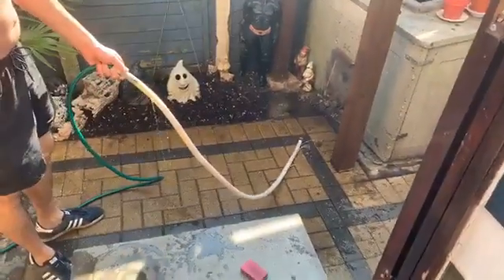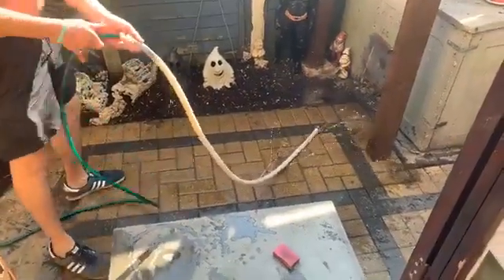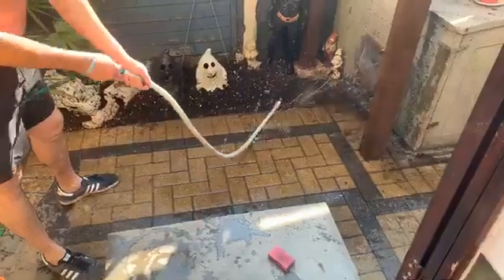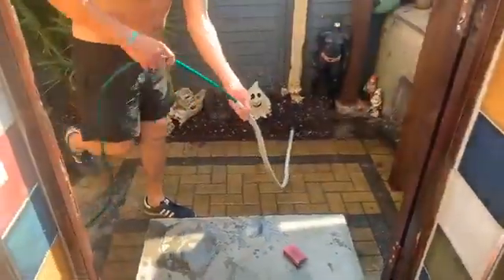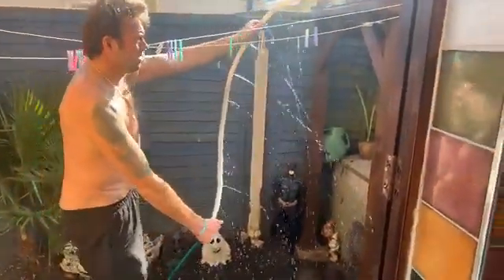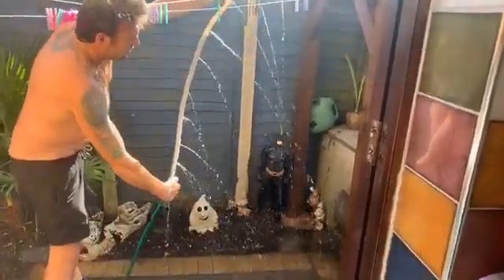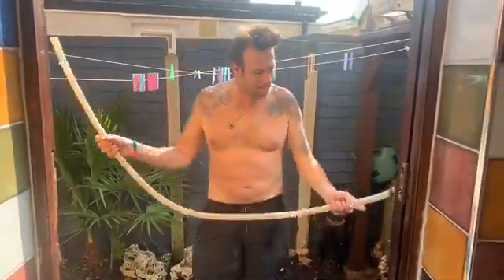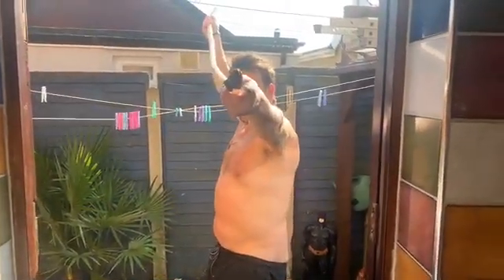That’s how you clean pipe for your filter shine on